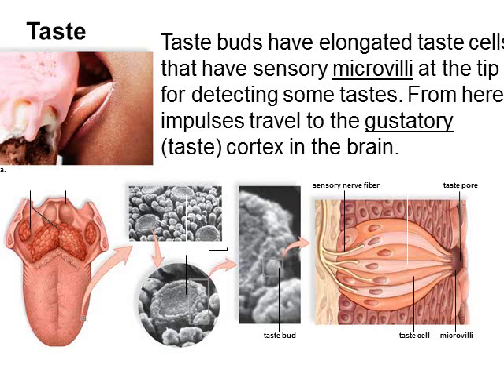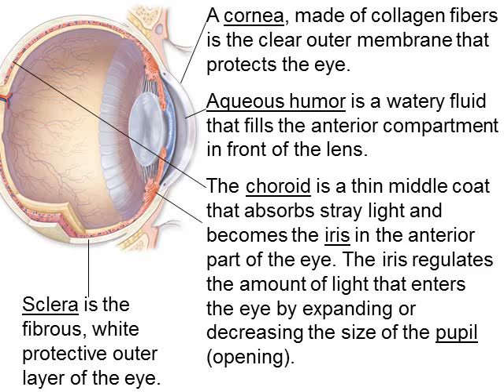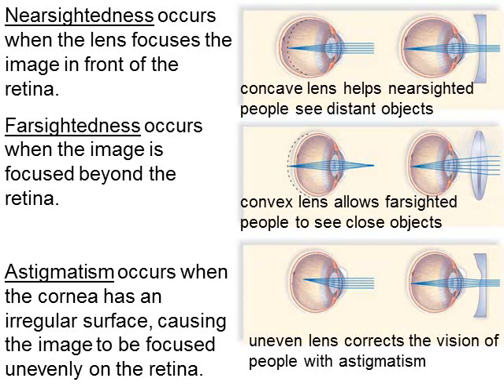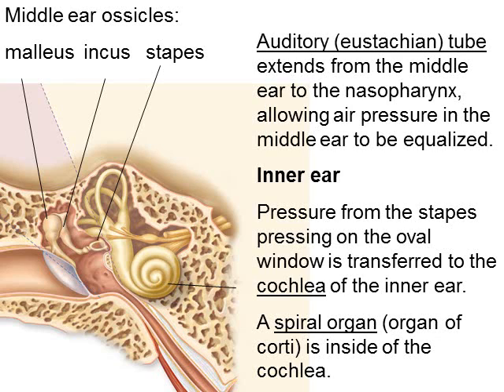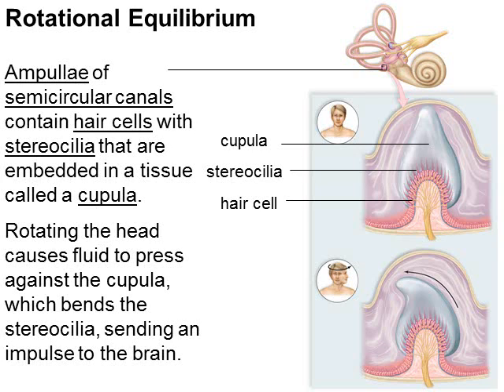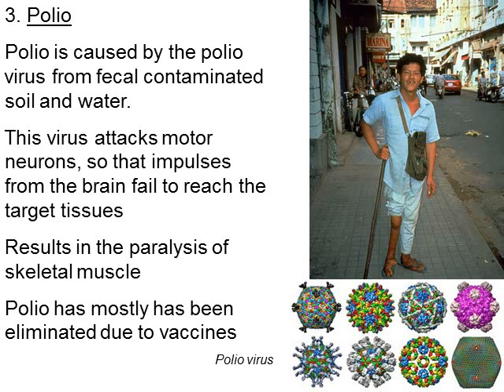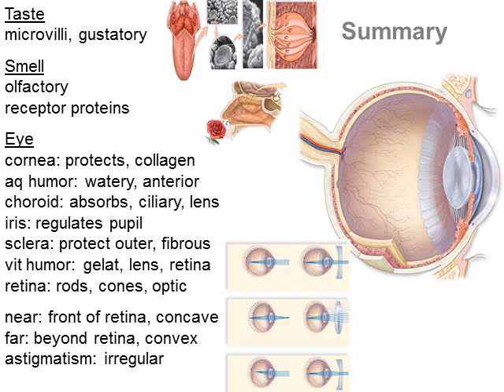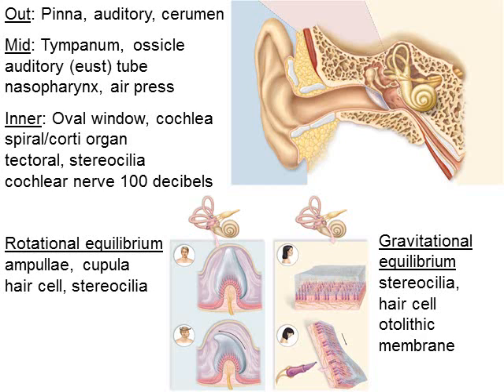13 B nervous system revised, dr madden